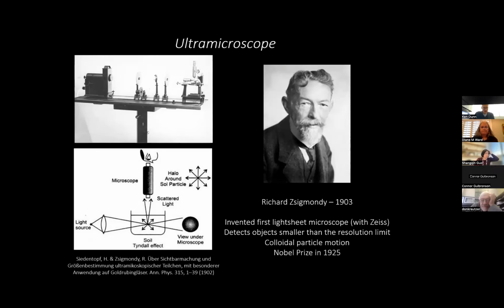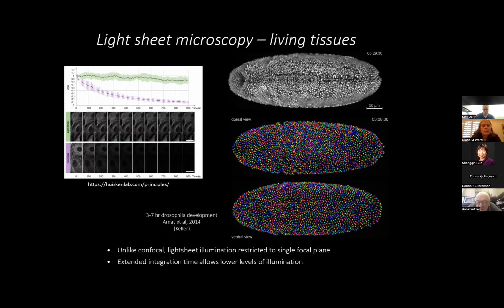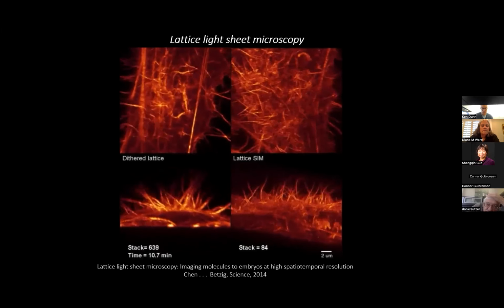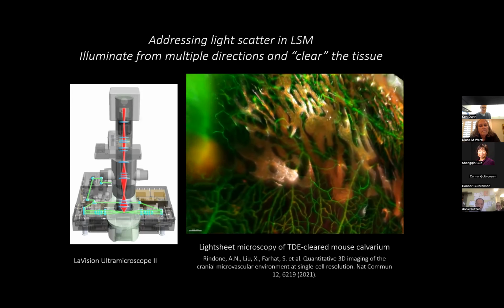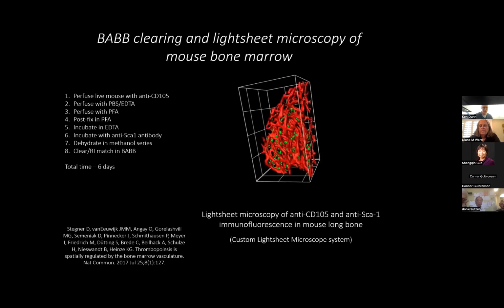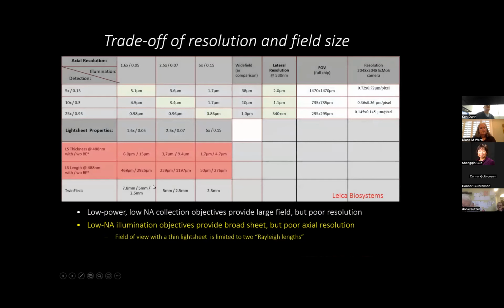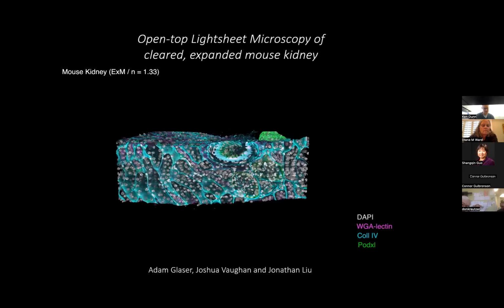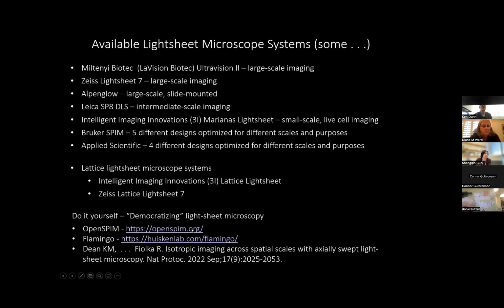CCEH Microscopy Monday March 20th, 2023 - Kenneth Dunn, Ph.D.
Recording of the CCEH Monthly Microscopy Monday Seminar on Monday, March 20th, 2023. “Light-Sheet Microscopy” presented by Kenneth Dunn, Ph.D., Professor of Medicine and Professor of Biochemistry & Molecular Biology at Indiana University School of Medicine.